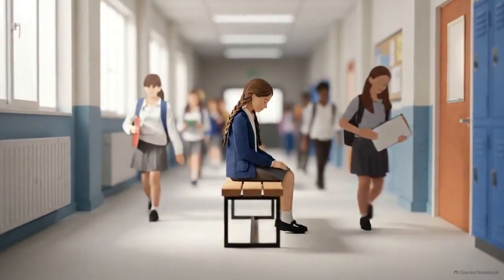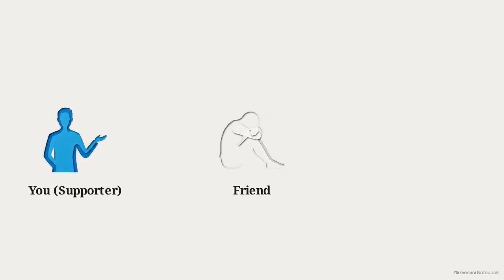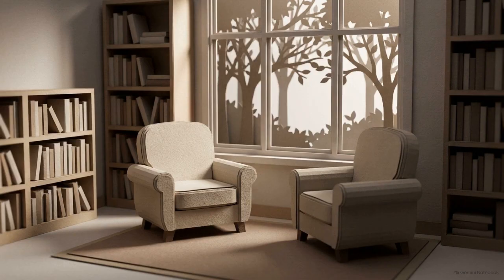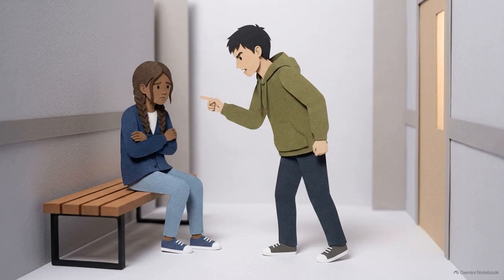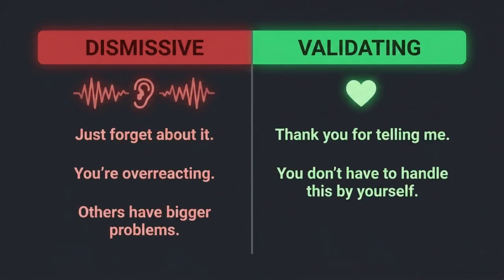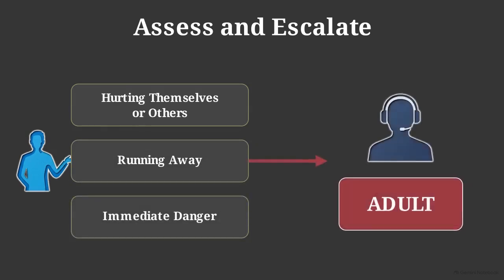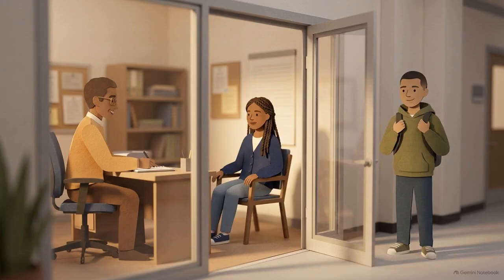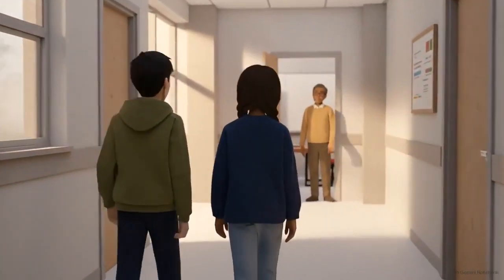🧠 Mental Wellbeing: Supporting a Friend Safely - Lesson 8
Module 7 – Mental Wellbeing in the Digital Age
Lesson 8: Supporting a Friend Safely

Lesson: 8 of 10
Maturity Level: Reporting and Response

Video Short Description:
When a friend is struggling with digital stress, cyberbullying, online pressure, or emotional distress, support can make a big difference. This video helps learners understand how to listen with empathy, avoid judgment, respect boundaries, and involve a trusted adult when the situation may be too serious to handle alone.

Key Learning Objective:
By the end of this video, learners should be able to provide safe and supportive help to a friend, recognize the limits of what they can manage on their own, and understand when it is important to seek help from a trusted adult or appropriate support person.